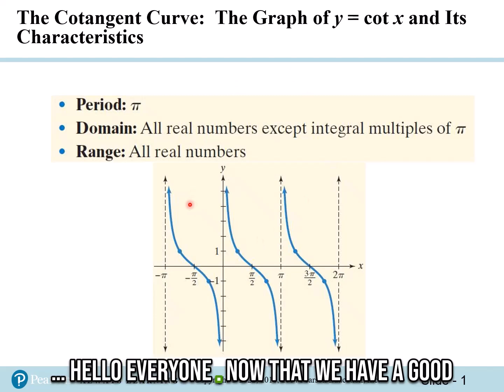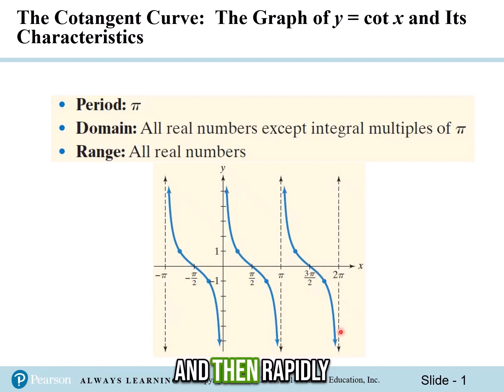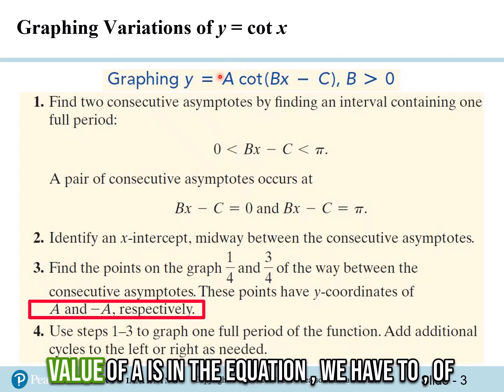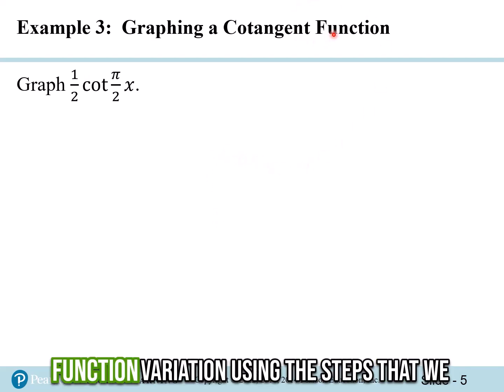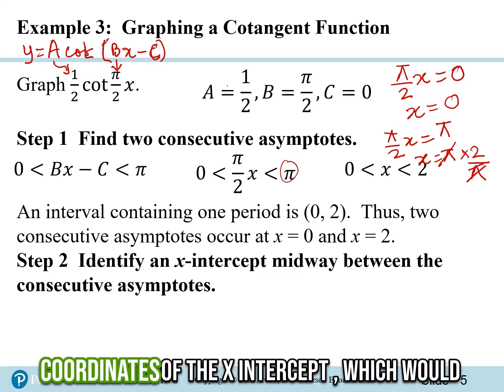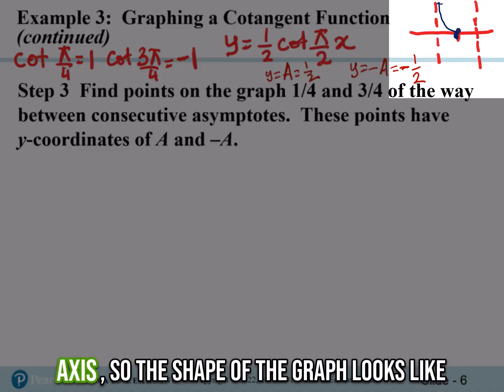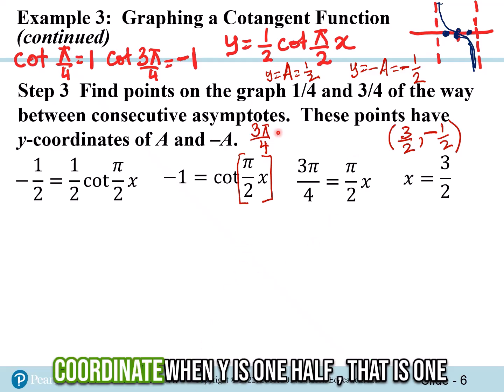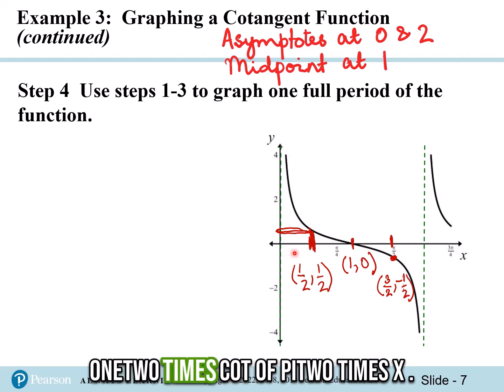Ch4.6 Graphs of the Cotangent Function